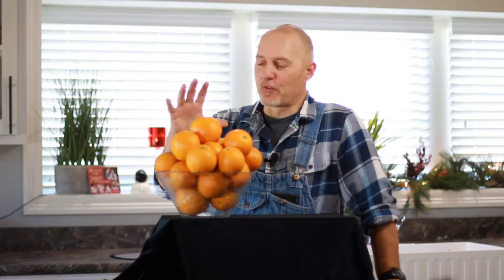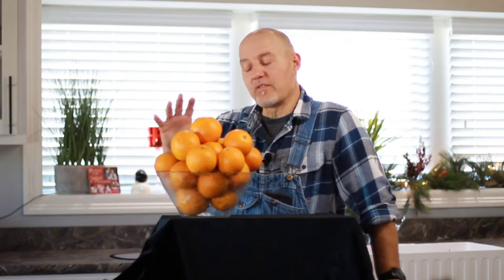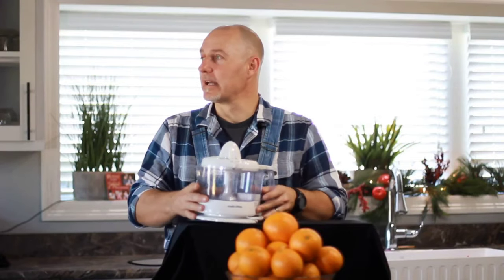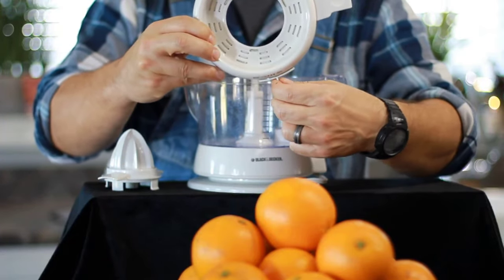Fresh Squeezed Homemade Orange Juice - Best Method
Blender vs Juicer, No comparison! Who doesn't enjoy a glass of fresh-squeezed orange juice? The only way to make it better is to fresh squeeze it yourself!

Citrus Juicer